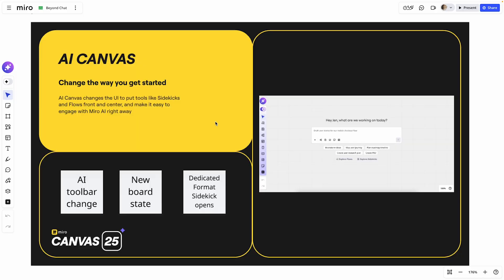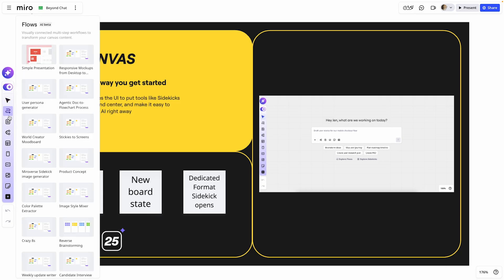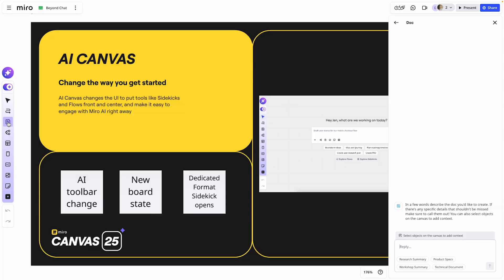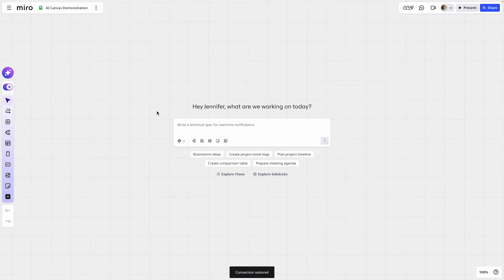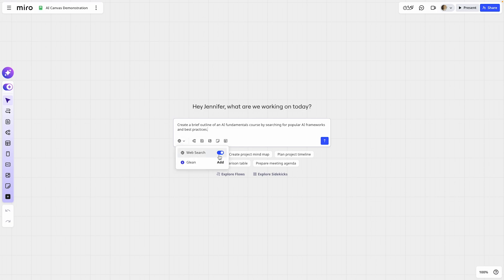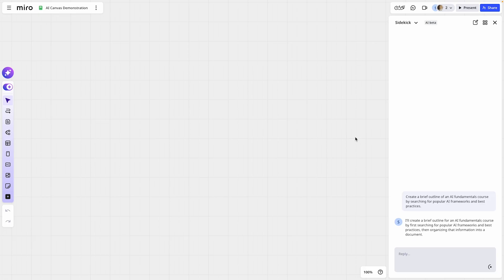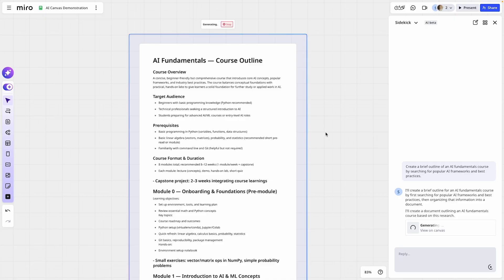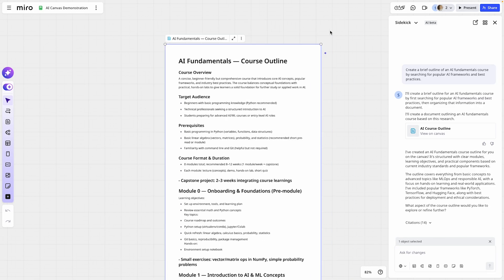How to Use the AI Canvas in Miro: Complete Guide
The AI Canvas is a powerful feature that integrates AI tools directly into your workflow, making it easier to start projects and collaborate with your team. This tutorial walks through how to enable AI Canvas and use its key features to create content faster.

When you enable AI Canvas, you get immediate access to flow templates for building automated workflows, plus Sidekicks, Miro's AI assistant that helps generate documents, diagrams, tables, prototypes, and more based on your prompts. The content creation toolbar changes to highlight these AI-powered tools, putting everything you need right at your fingertips.

One of the best features is how AI Canvas works on blank boards. Instead of staring at an empty canvas wondering where to start, Miro AI prompts you with suggestions and helps generate initial content. You can use web search integration to pull in current information, review citations for accuracy, and iterate on the generated content with your team in real-time.

Whether you're creating course outlines, project plans, workflow diagrams, or any other collaborative content, AI Canvas eliminates the cold start problem and gives your team a foundation to build on. The examples in this video show creating an AI fundamentals course outline, but the same principles apply to any project type.

If you've been looking for ways to speed up your team's brainstorming and planning sessions, AI Canvas is worth exploring. It brings AI capabilities directly into the Miro environment you're already using.

Chapters:
00:00 Introduction to the AI Canvas
00:08 How to Enable the AI Canvas
00:28 Flow Templates & Content Creation Tools
01:09 Using the AI Canvas on a Blank Board
02:01 Creating Content with Sidekicks
02:32 Reviewing Output & Team Collaboration
03:04 Final Tips & Getting Started